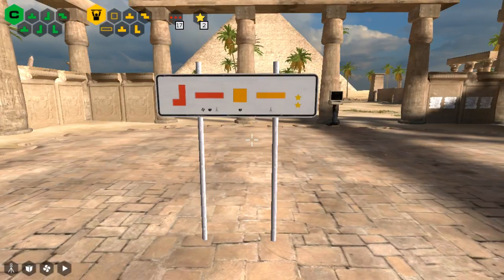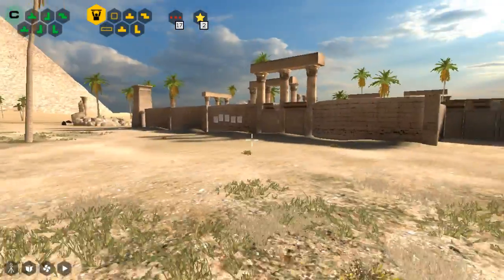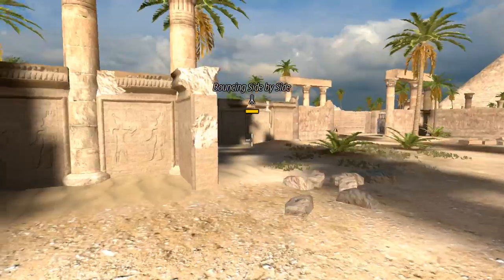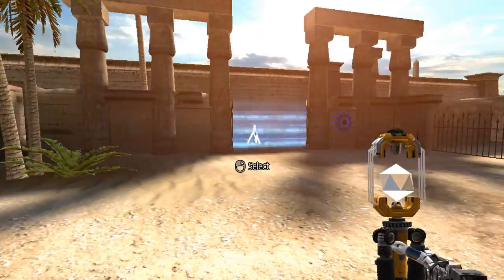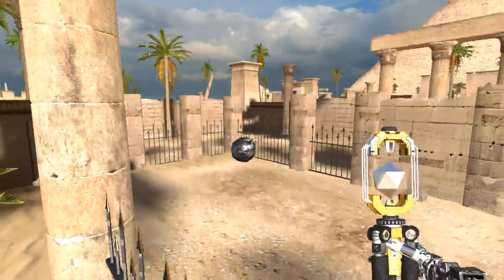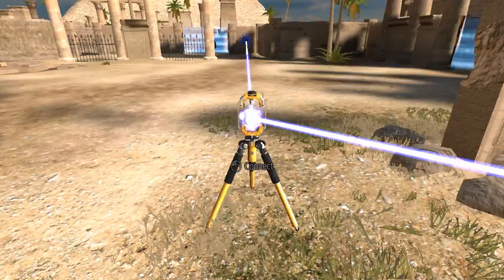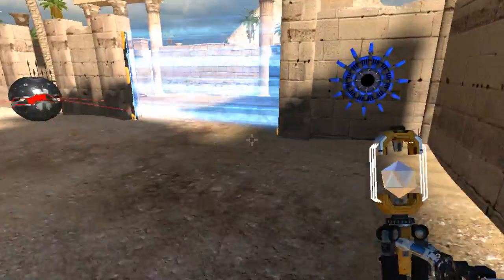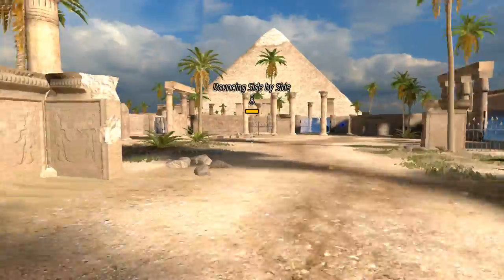The Talos Principle - Episode 21 "Escaping"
Apparently you can put boxes on bots.